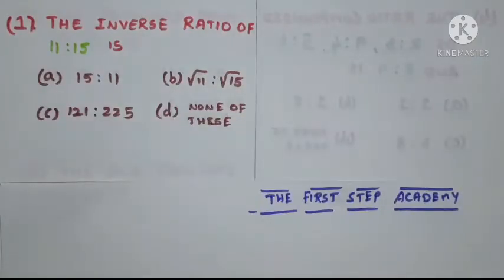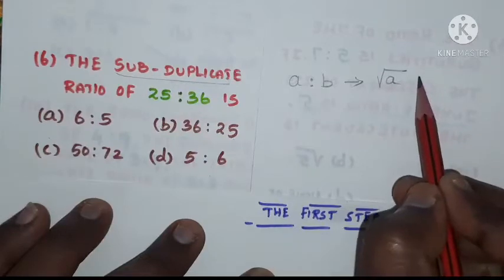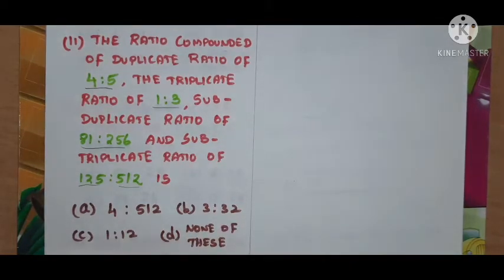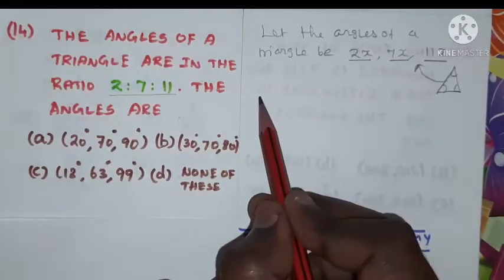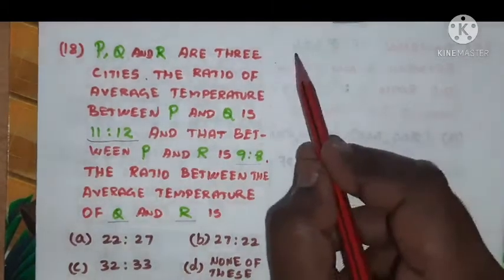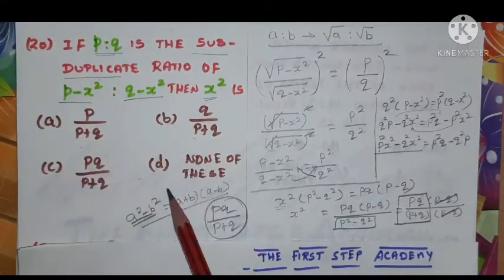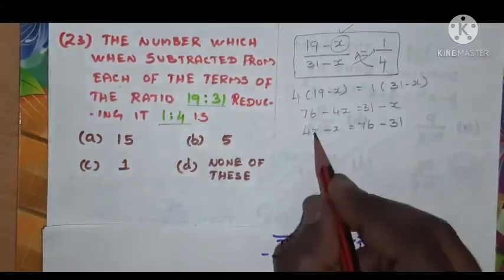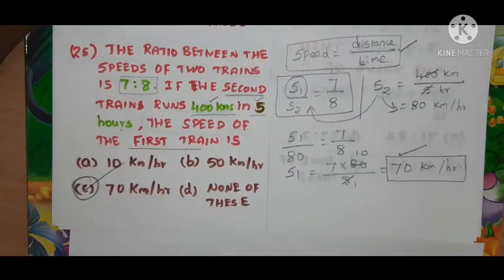RATIO : CA Foundation | Business Mathematics | New Syllabus | Exercise 1A | Complete Solution